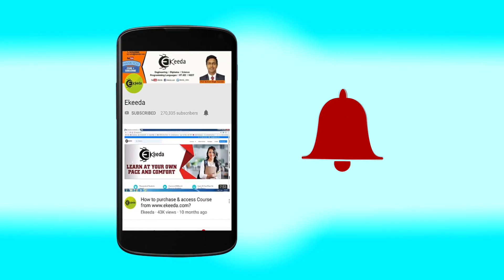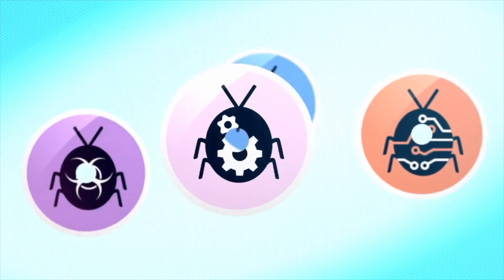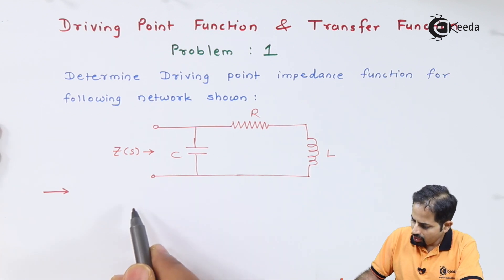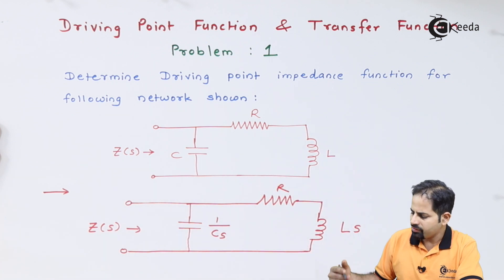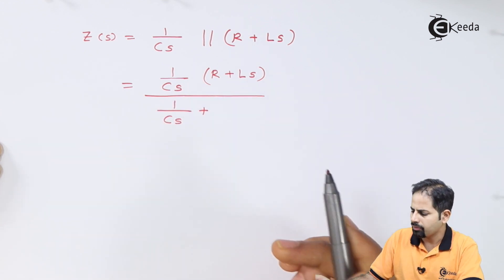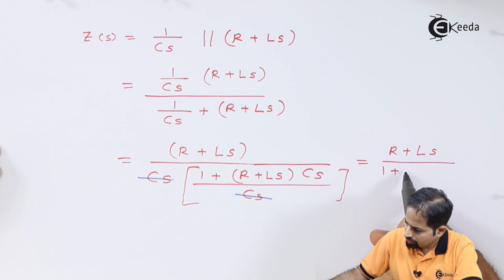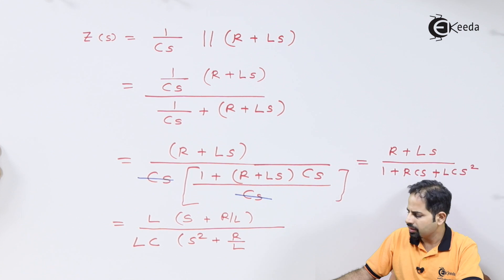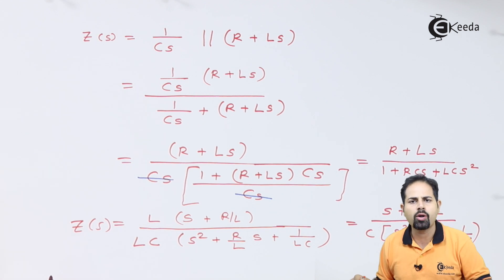Driving Point Function and Transfer Function (Problems) - Network Functions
Video Name - Driving Point Function and Transfer Function (Problems)

Chapter - Network Functions

Faculty - Prof. Mandar Gupte

Watch the video lecture on the Topic Driving Point Function & Transfer Function (Problems) of Subject Circuit Theory and Networks by Professor Mandar Gupte. Watch the Complete lecture on Engineering Academics with Ekeeda.

Happy Learning.